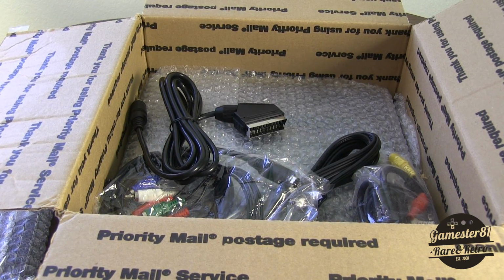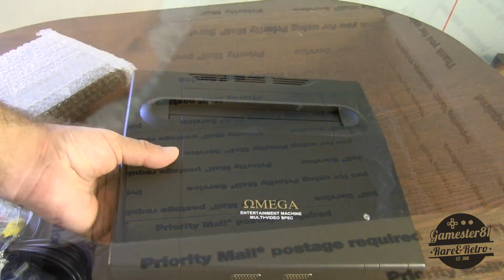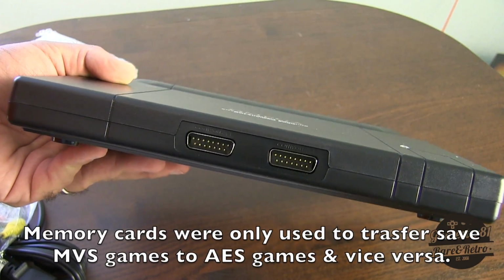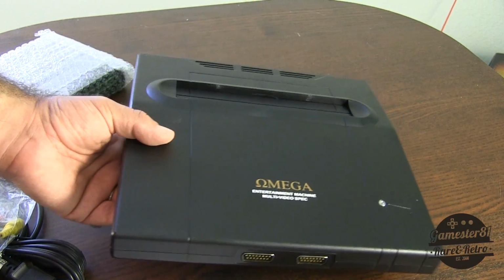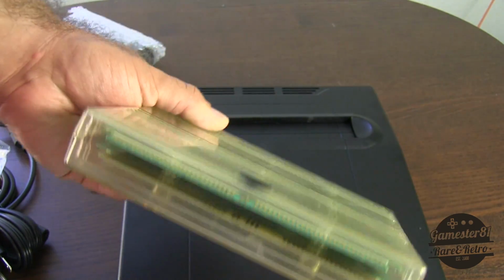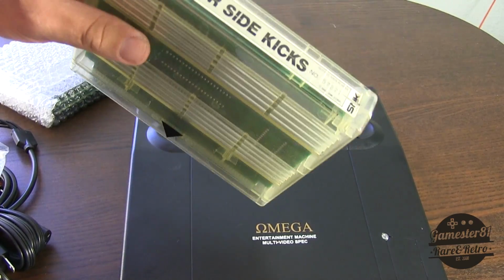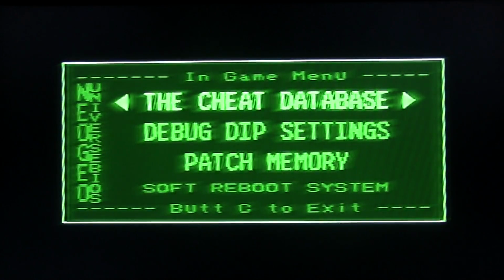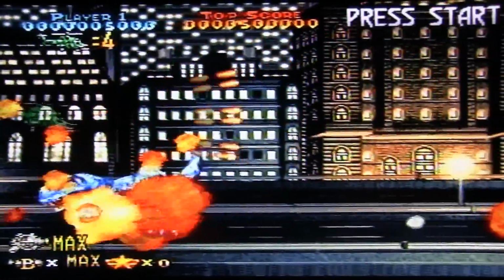Omega Entertainment Machine Review - Gamester81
I review a consolized Neo Geo MVS system by Omega Entertainment.